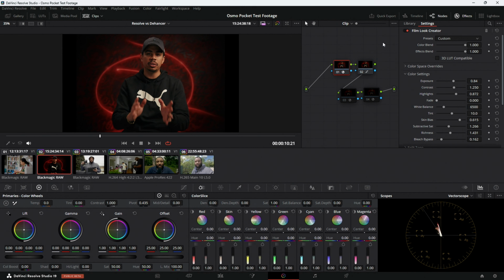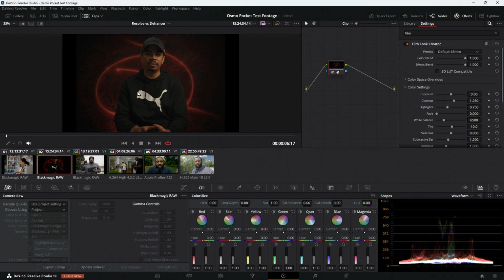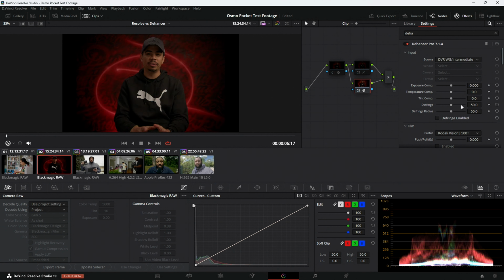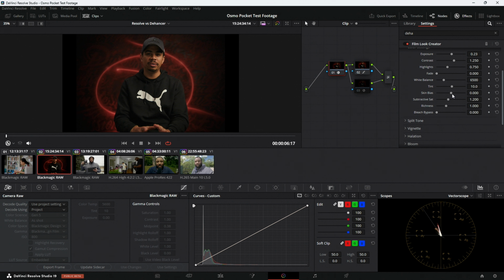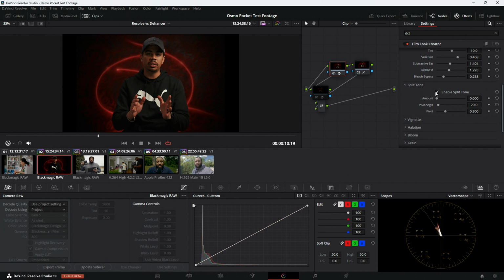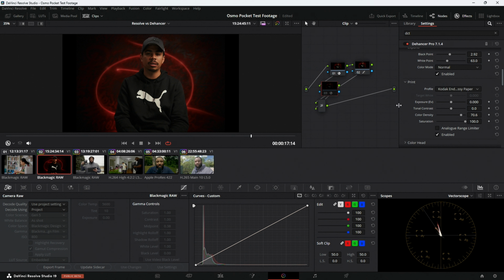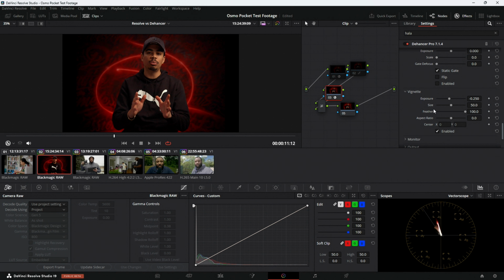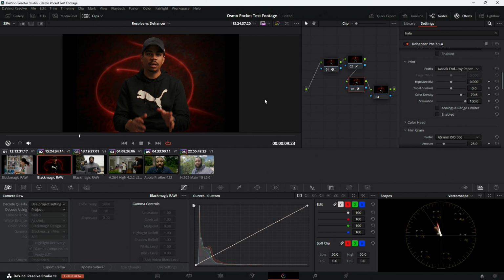Did Resolve just KILL Film Emulations? | Film Look Creator vs Dehancer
We finally take a look at Resolve 19 and we dive first at film look creator and how it stacks up with the big film emulation plug-in, Dehancer.  Is Dehancer still worth the $500 asking price?

Signing up with artlist here and make moves with Stock footage

My Studio Gear Used:
Key Light
Wireless Video System
Wireless Follow Focus System

00:00 - Introduction
00:28 - Why this video is late
01:00 - Addressing Film Look Creator vs Dehancer
02:26 - My Colorspace workflow
04:14 - The difference in workflow with FLC vs Dehancer
09:07 - The Color adjustments in FLC
09:32 - Skin Bias
11:07 - Subtractive Saturation and Richness
11:34 - Bleach Bypass
12:23 - Split Tones
13:21 - Color/tonality limitations in Dehancer
14:33 - Halation, Grain, Vignette are missed opportunities
15:07 - Stand alone Effects in Resolve are MUCH Better
16:41 - Effects in Dehancer
18:44 - Combining FLC with Film Effects in Dehancer
19:19 - Summery
21:21 - Does FLC Kill Dehancer or FCN?
23:31 - Is Dehancer still worth the money?